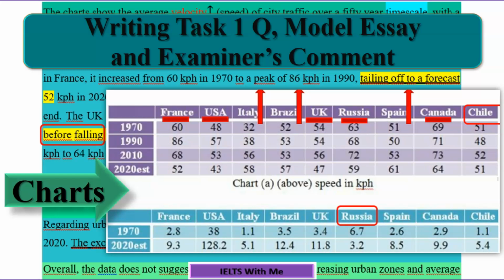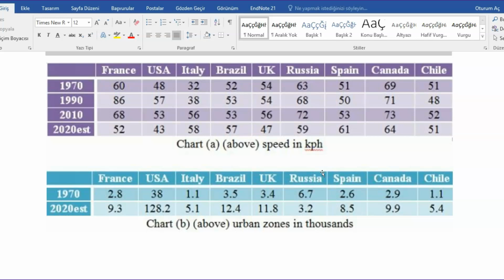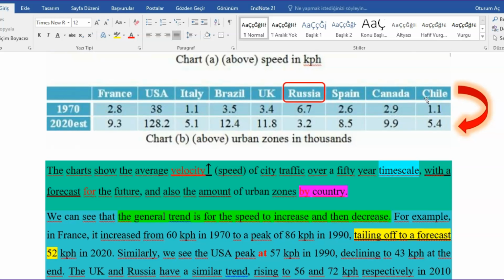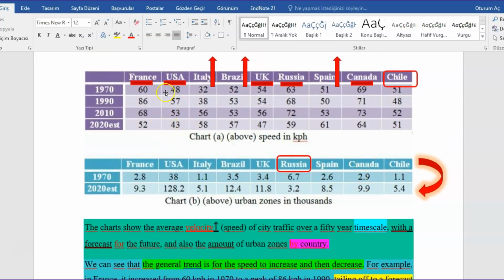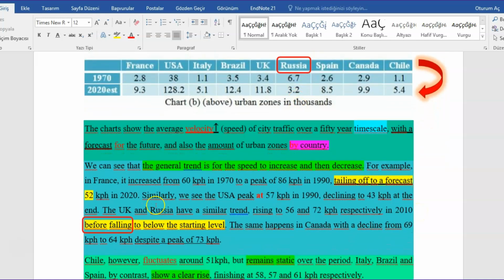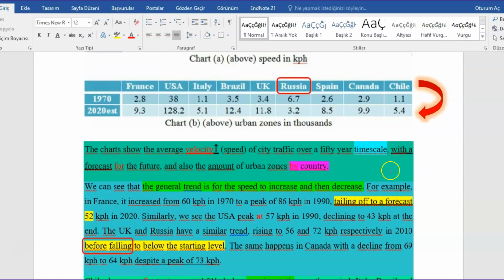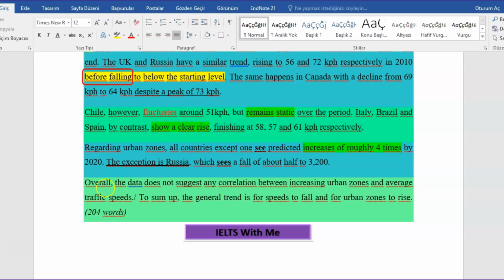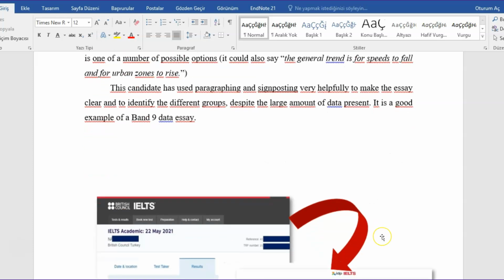IELTS Writing Task 1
IELTS Writing Task 1 with Step by Step Explanation!
Model Task 1 question, Model Essay and Examiner’s Comment!

Q. The charts show (Chart a) the average speed of urban zone traffic (in kilometres per hour or kph) in a number of countries over a fifty year period, including a future estimate; and also (Chart b) the total number of urban zones per country (in thousands.)
Write a report summarising the information. Select and describe the main features, and make comparisons where relevant.

**The general trend,
**An exception (“remains static”),
**See the trend (“increases of roughly 4 times”),
**Paragraphing and signposting very helpfully!

Any questions or feedbacks?